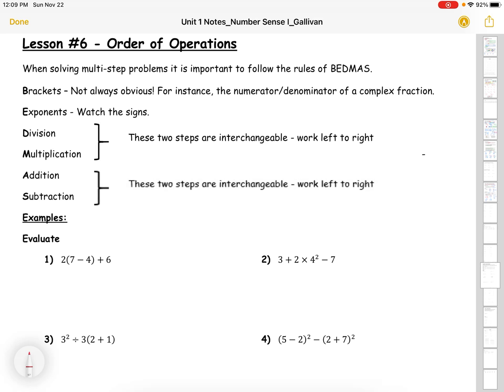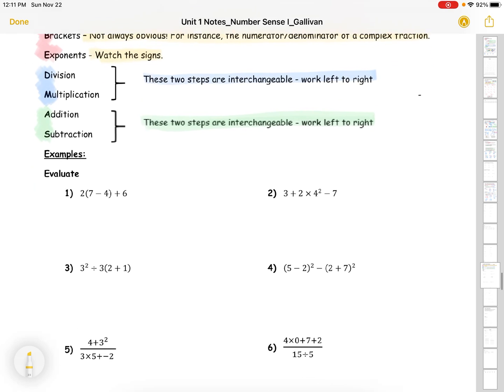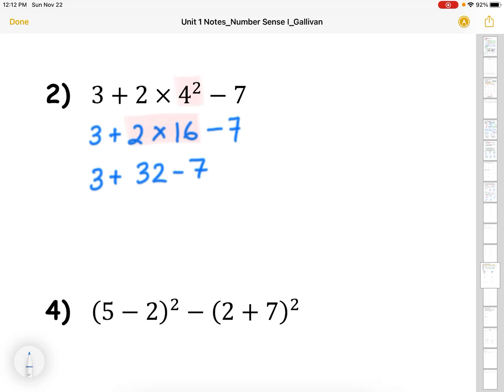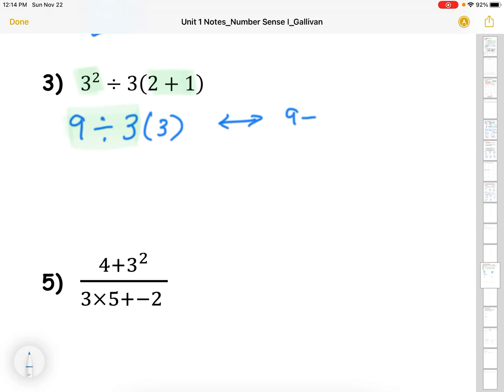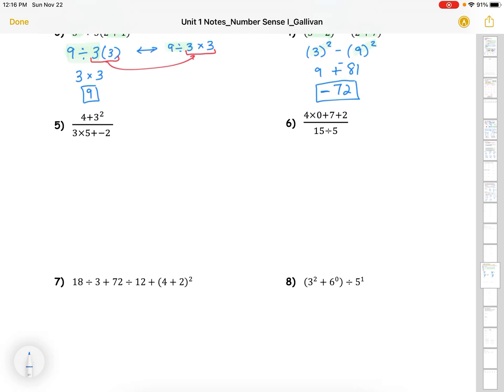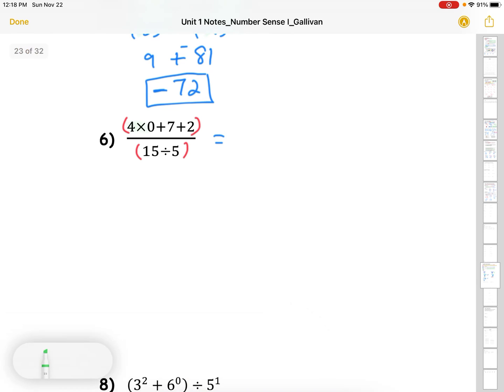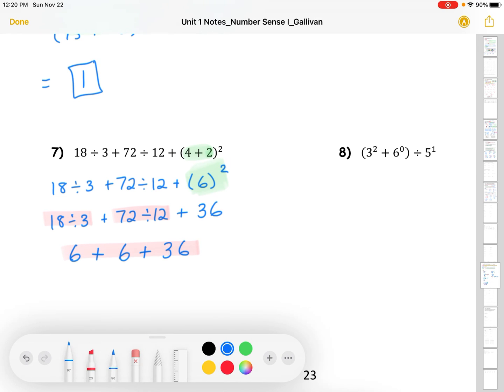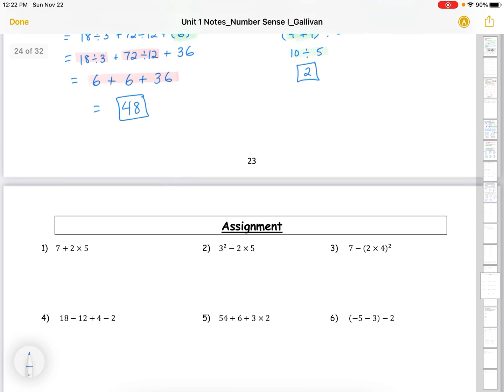Math 15 - Number Sense 1: Lesson 6: Order of Operations